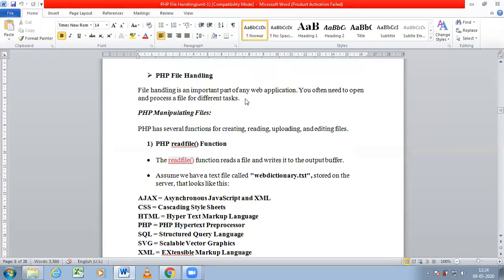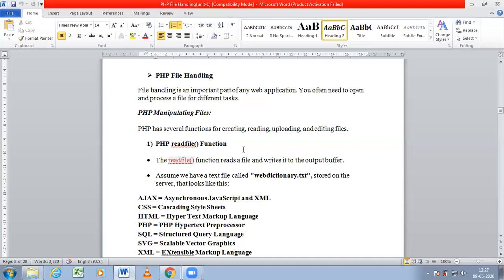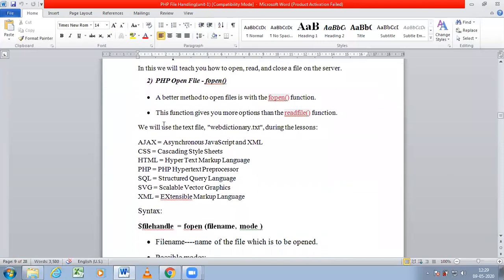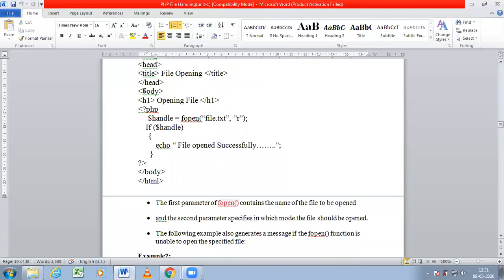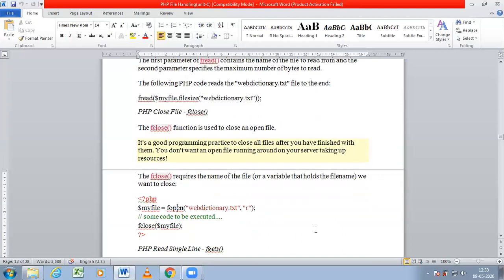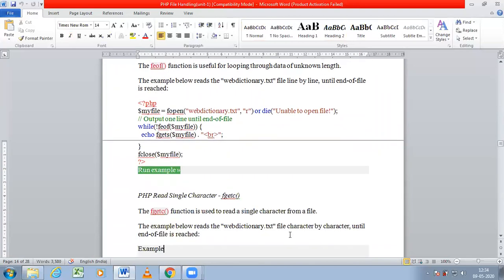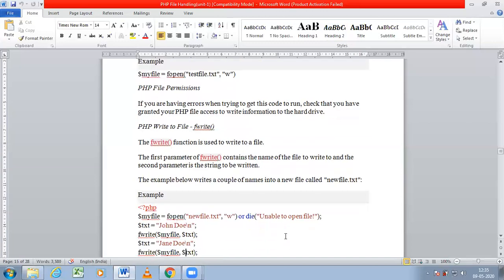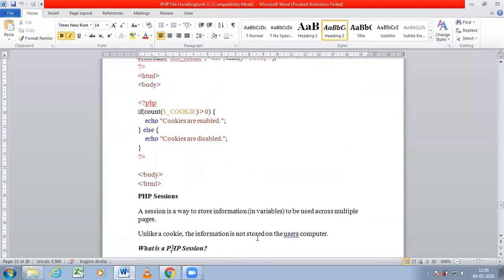SHAIK MOHAMMAD ILIAS UNIT-1 PHP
PHP FILES